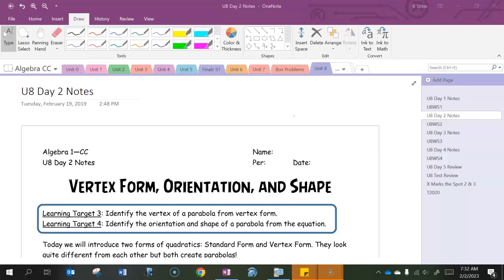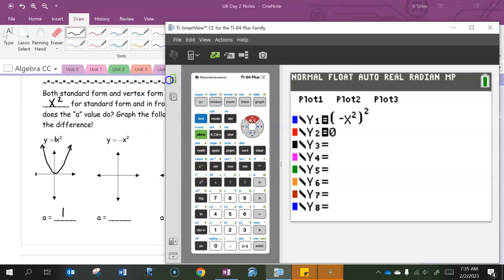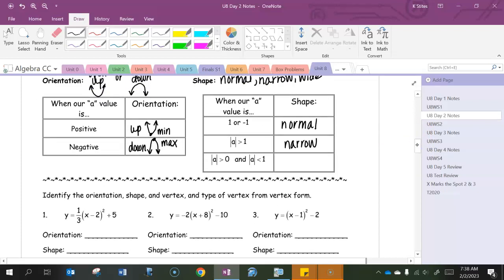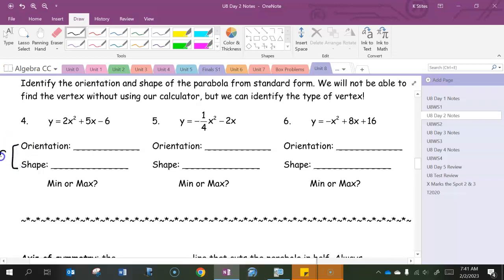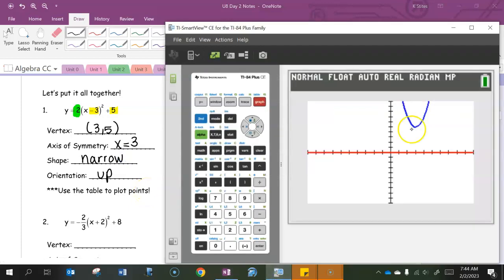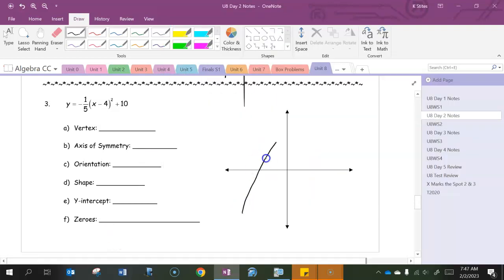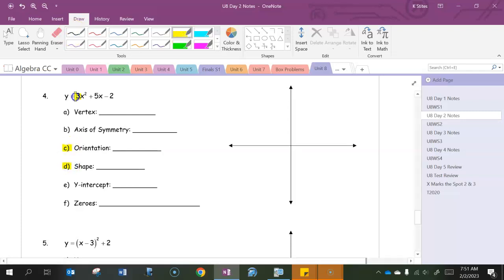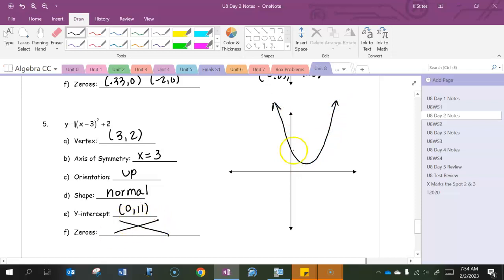U8 Day 2 Notes---Vertex Form